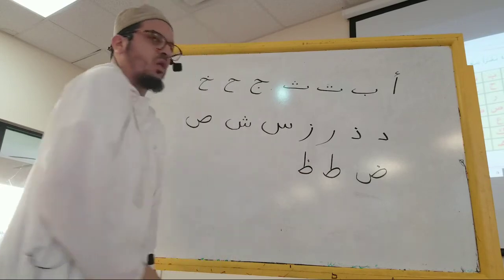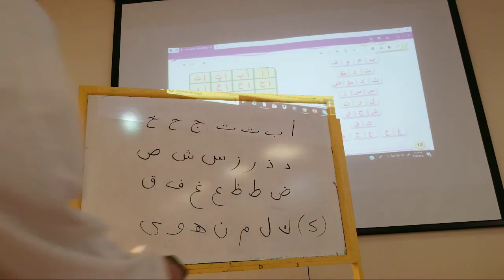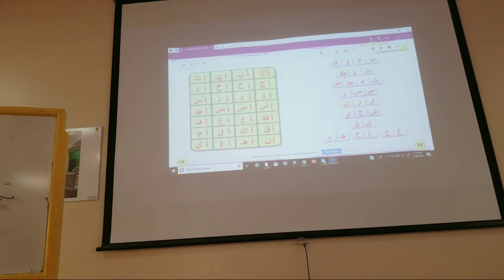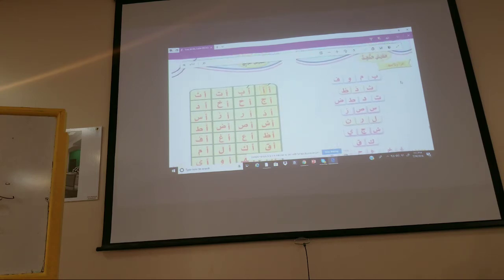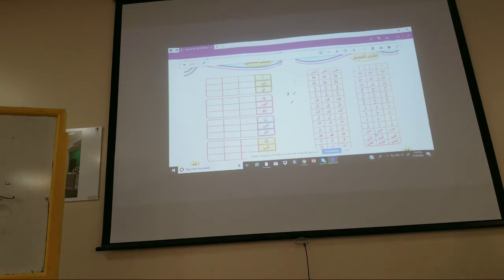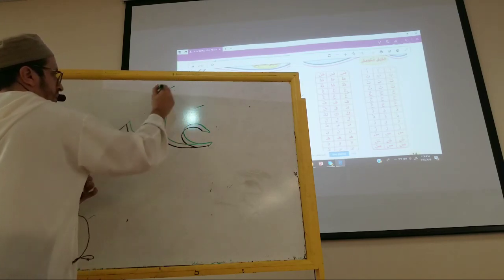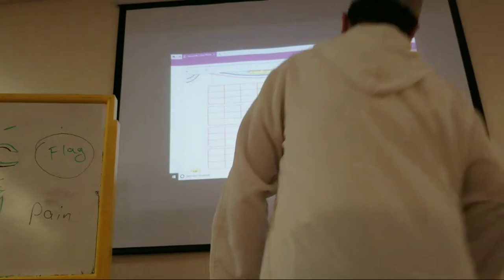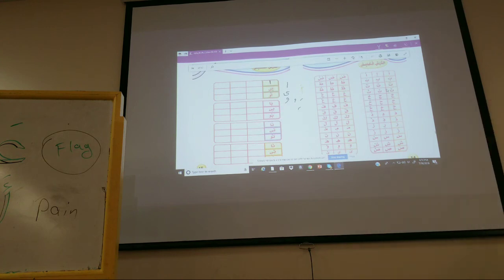Arabic Intro Class 4 Vowels